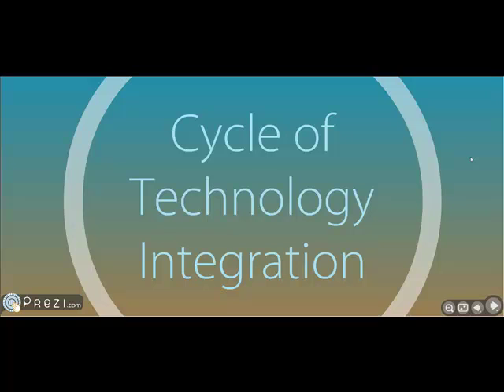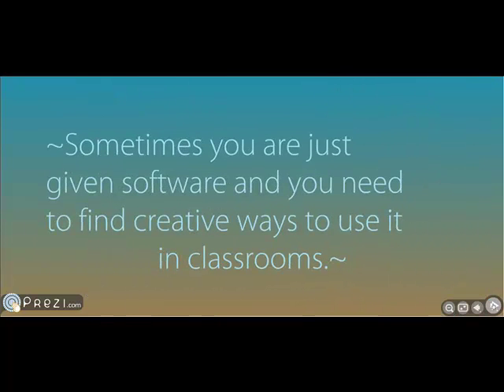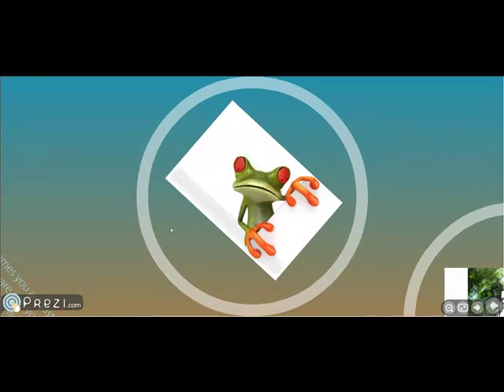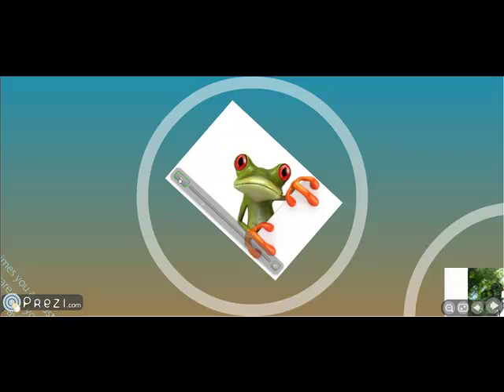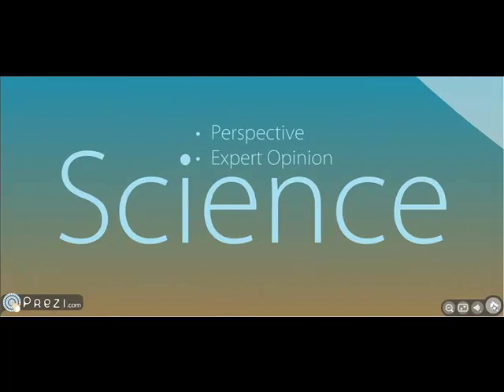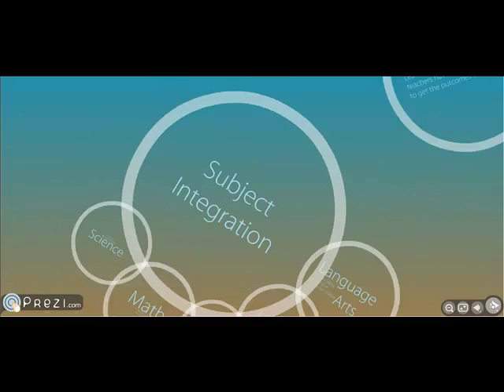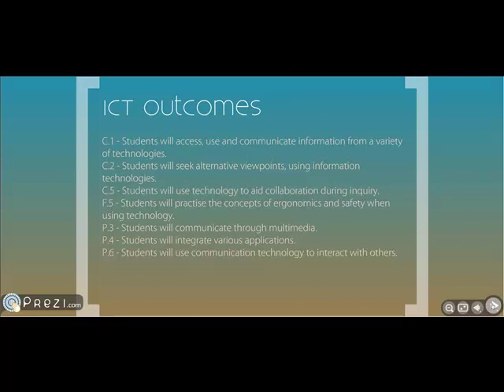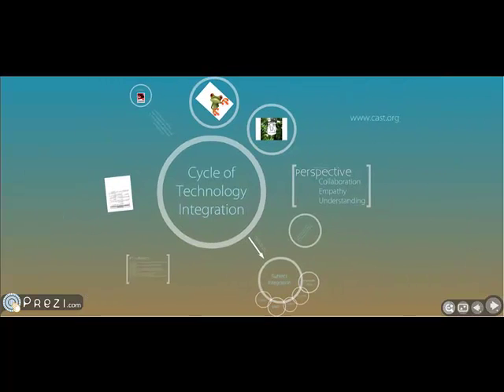Prezi for Edwards.mp4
A prezi presentation about integrating Crazy Talk in science classrooms.